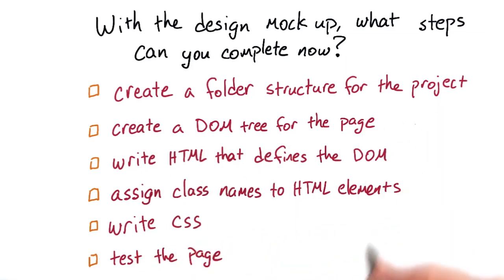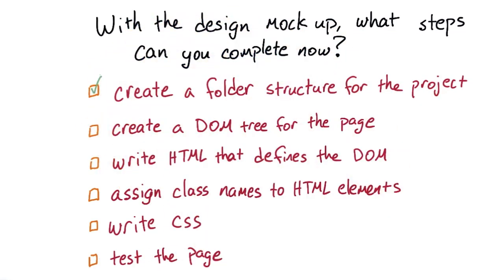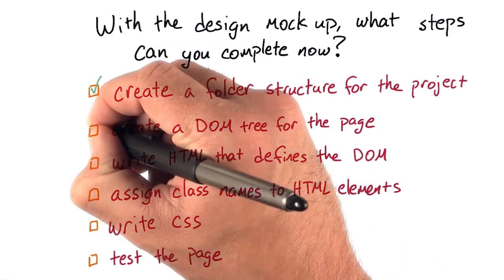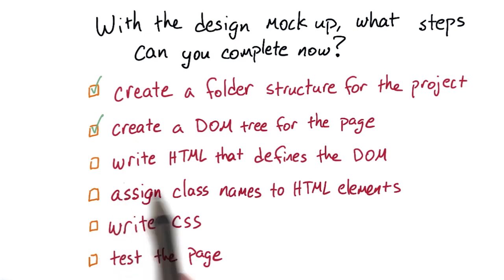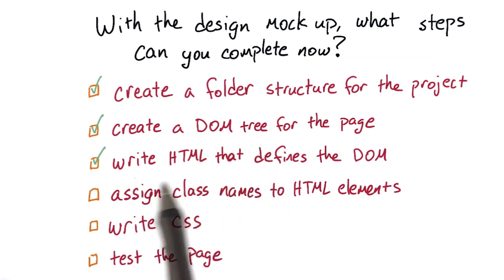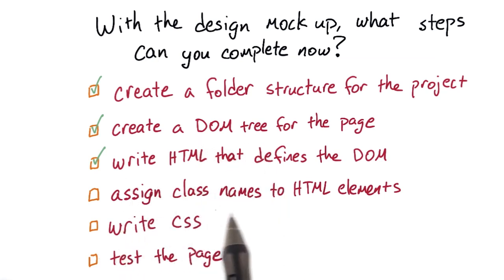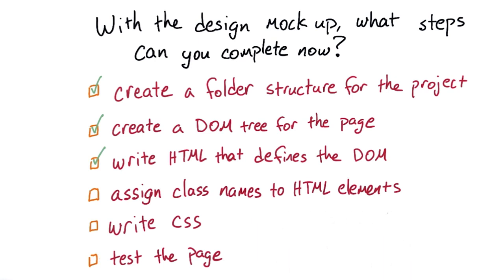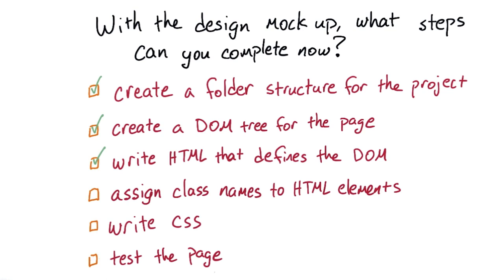Intro to HTML and CSS Site Structure Jh4vIt89XB0